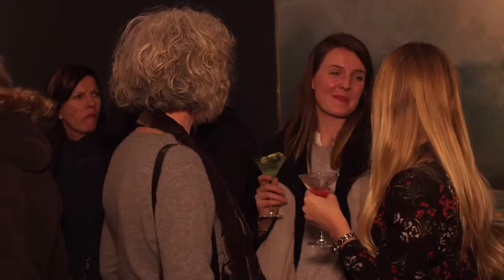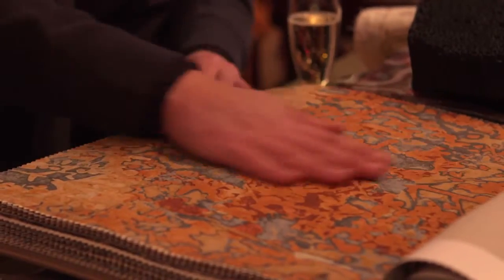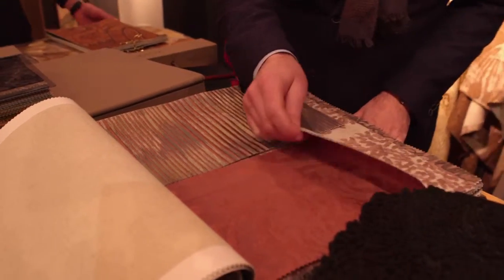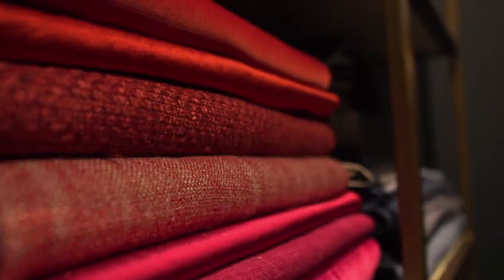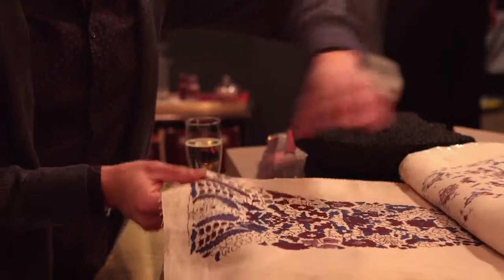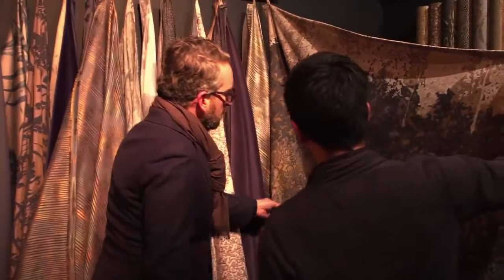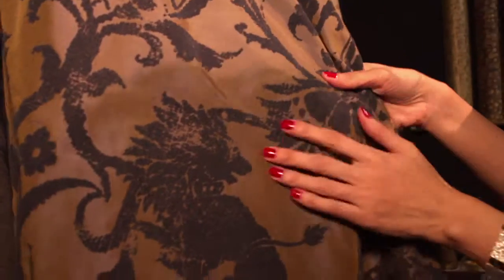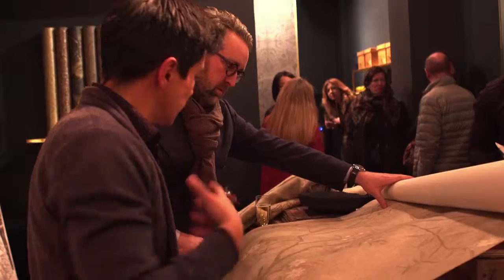Style Library Paris Deco Off